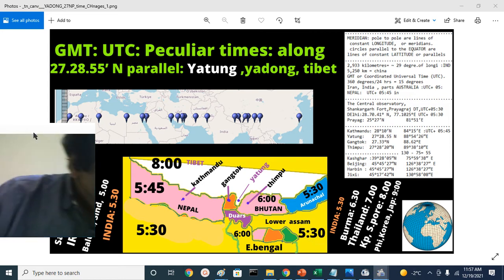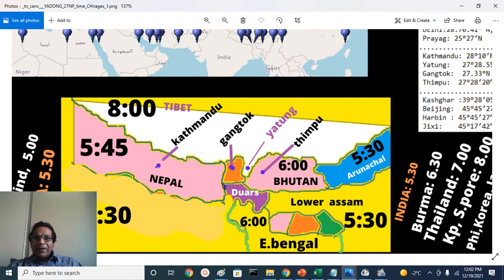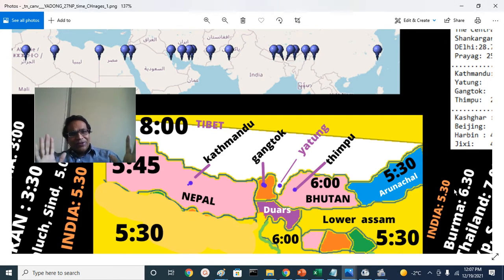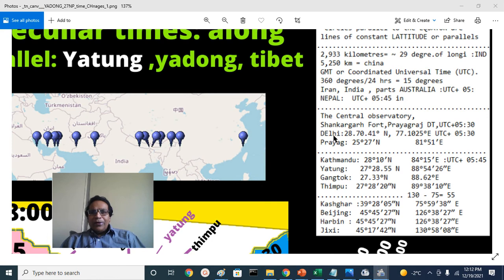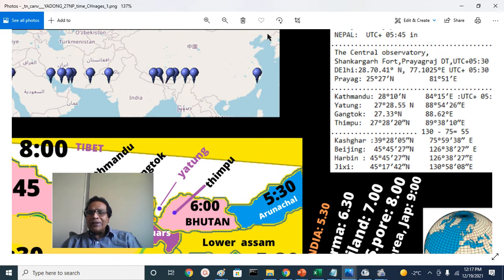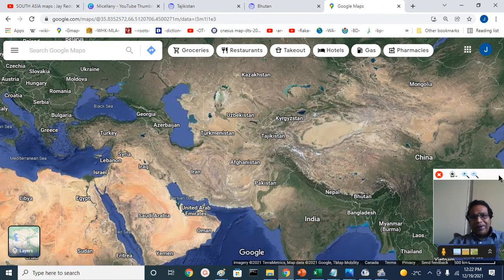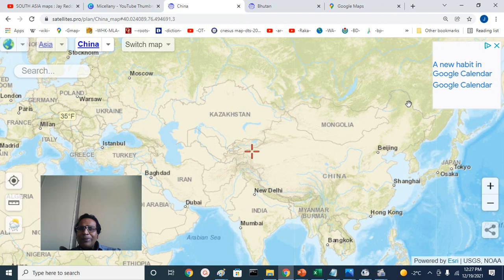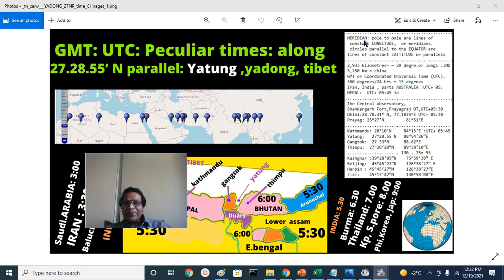GMT: Time zones: Along 27 N Parallel.. peculiar time: NEpal, Sikkim, YADONG , Bhutan, : J Reddy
As we move East along lattiudes/Parallels.. Time has to increase.
But I wil ldisucss a peculiar Parallele  27.N

GMT Times
UK, Iceland:         UTC+ 00:00
PAKSITHAN :    UTC+ 05:00
INDIA, S.Lanka:  UTC+ 05:30
 NEPAL:               UTC+ 05:45
Bhutan , East Bengal:  UTC+ 6:00
China, HK, S.pore:      UTC+ 08:00
near Sikkim, Astornomical times are similar, But GMT/UTC times are different: Detailed explanation